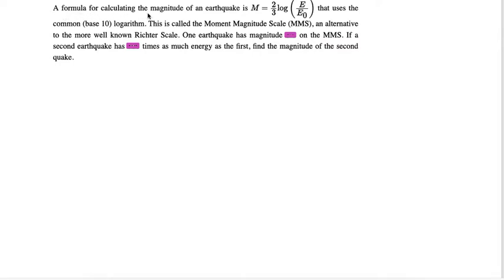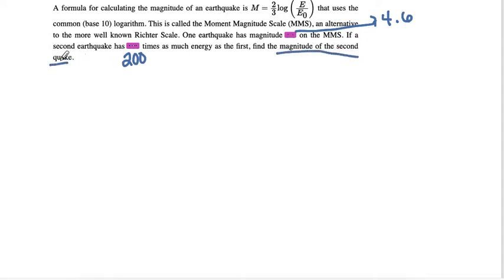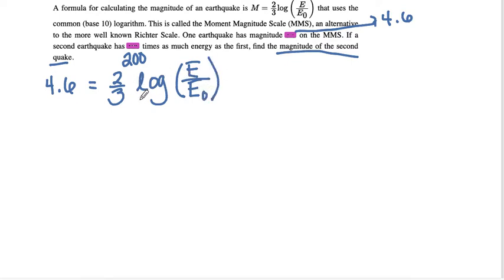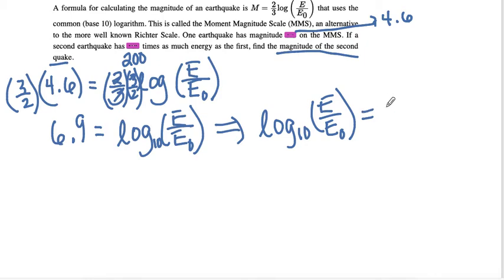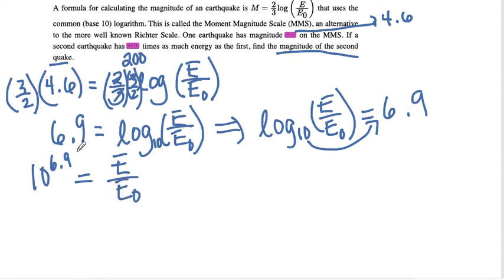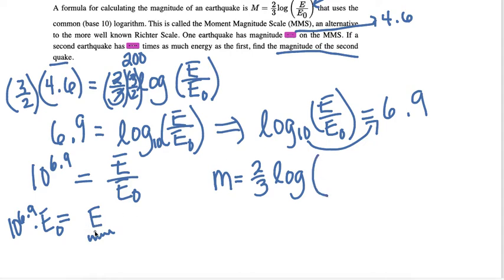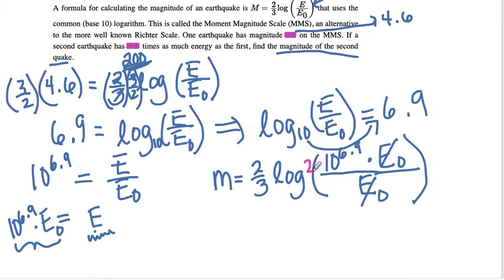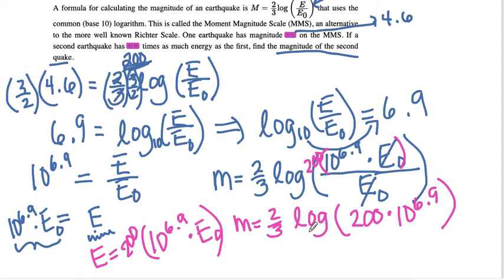Mod 3 Problem Set #11 MMS